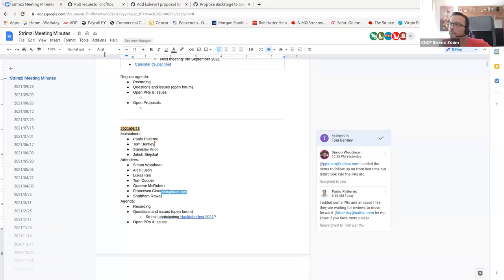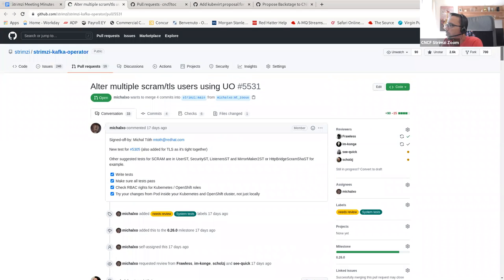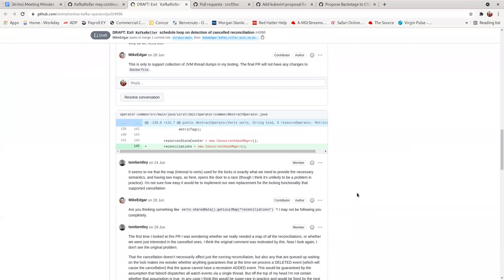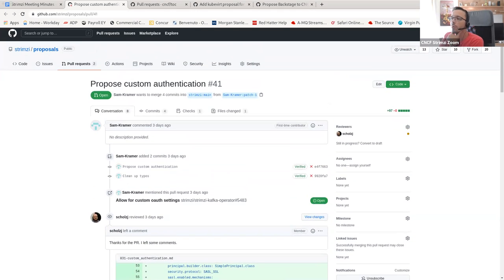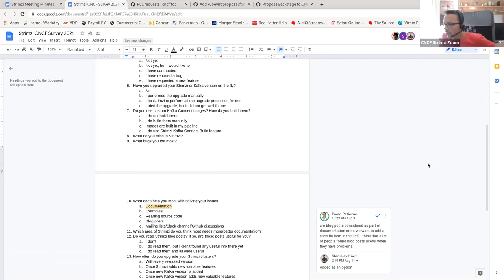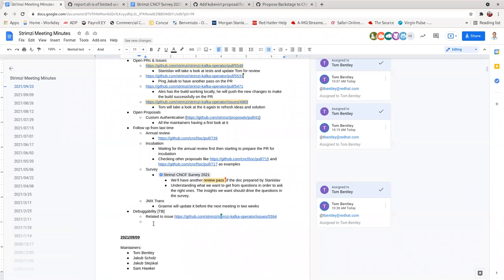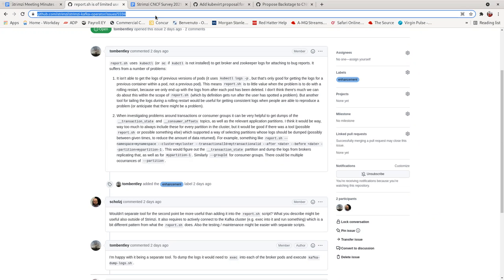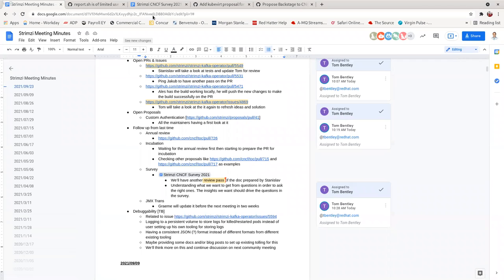Community Meeting - September 23rd 2021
Strimzi Community Meeting recording from September 23rd 2021.